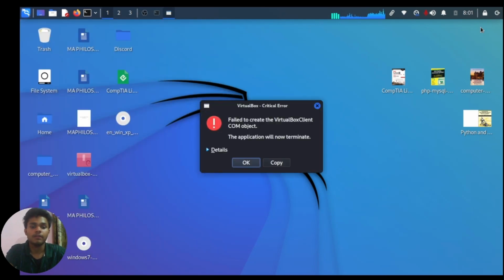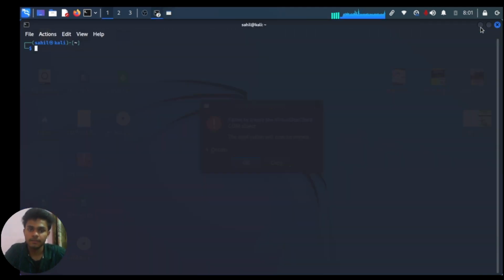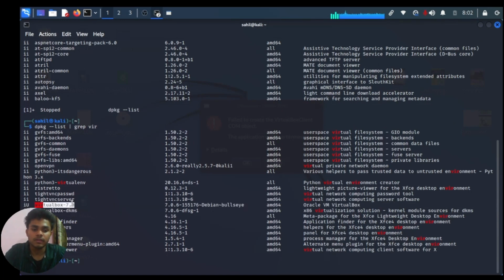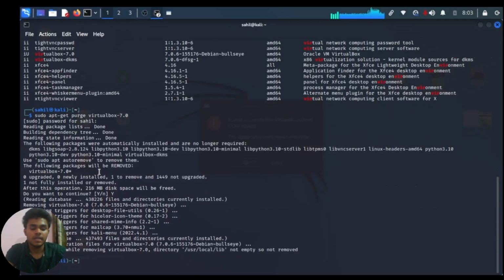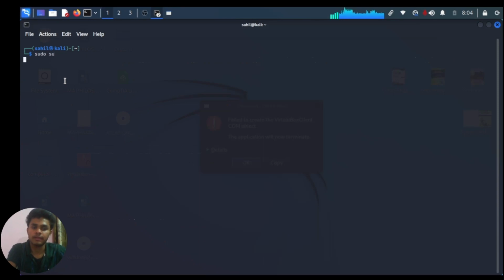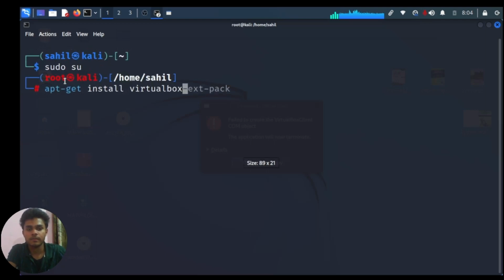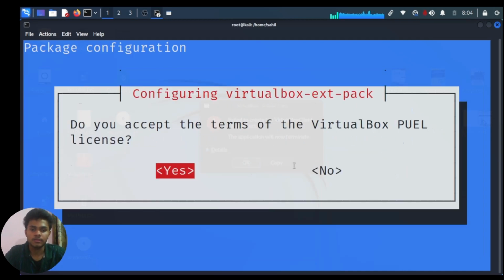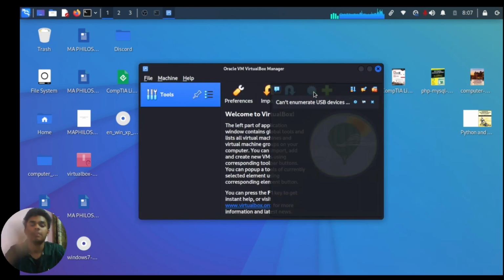Failed to create the VirtualBoxClient COM Object Error Fixed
Hey guys i was installing virtual box in my pc and i encountered a error...
Basically it was "Failed to create the VirtualBoxClient COM Object"
And i was really wondering how can i solve this error... and i've got a solution for this issu... that is what i discussed in this video...

Virtual box not installing in linux
Virtual box error not installing
how to fix virtual box not installing in linux
Virtual box com object error